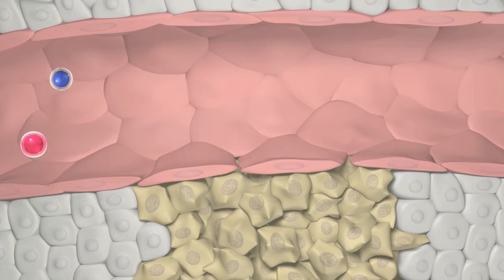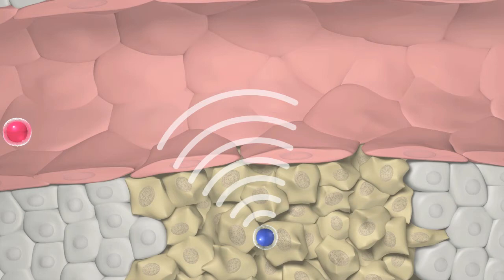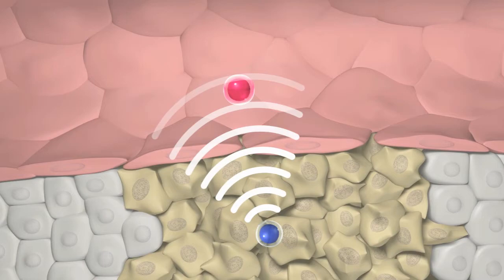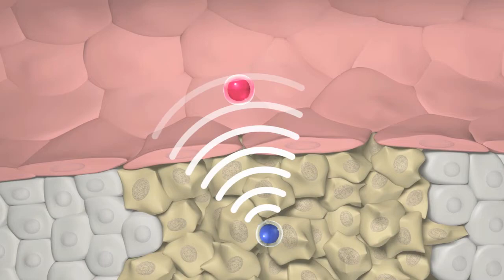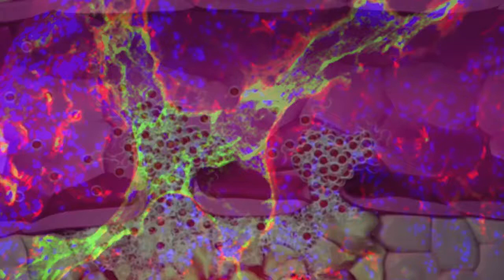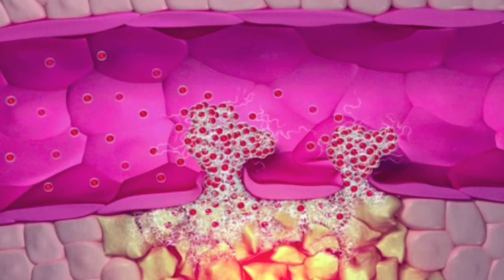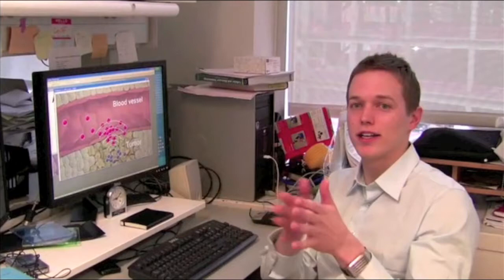Koch Institute Research: Nanoparticles that Talk to One Another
Former Bhatia lab graduate student Geoff von Maltzahn explains a new system that allows nanoparticles to communicate for more efficient cancer targeting.